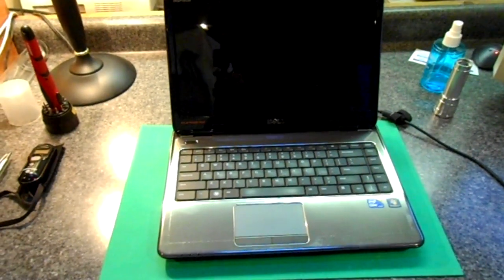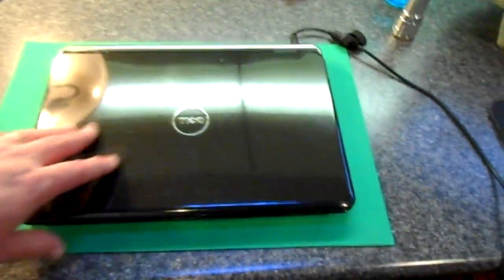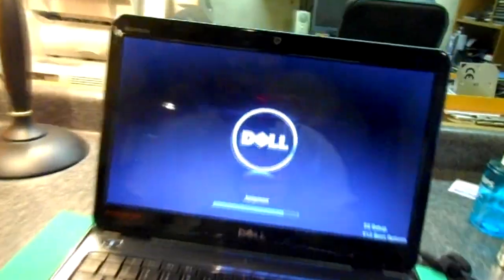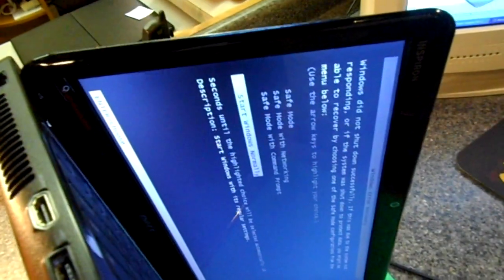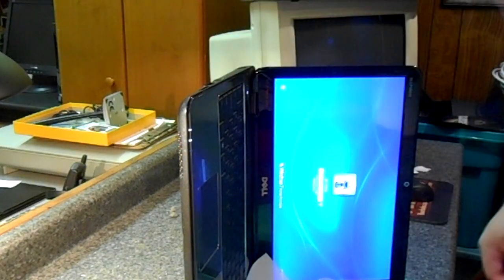How to Fix Overheating and Shutting Down Laptop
Heat buildup can shut a computer down if it gets to hot. This video shows how we repair heating issues with a Dell Inspiron laptop.